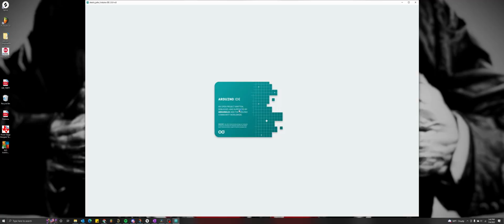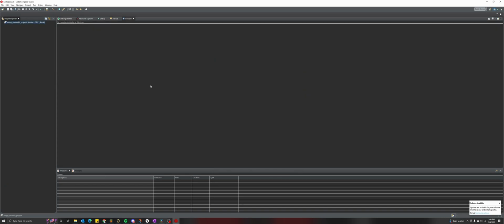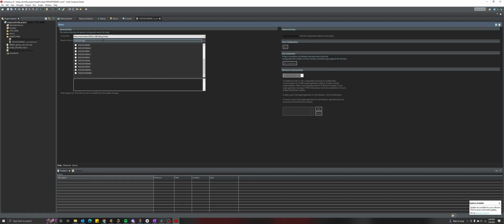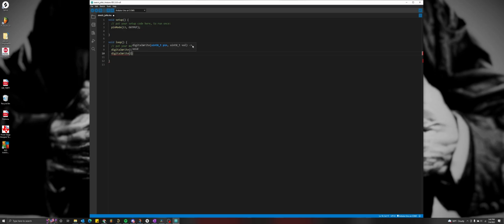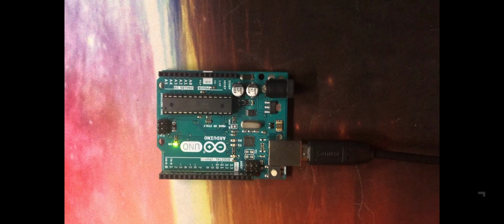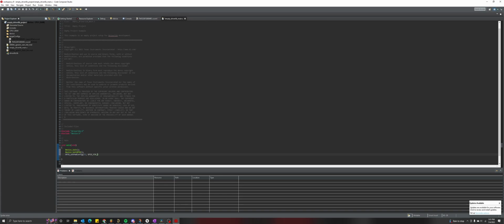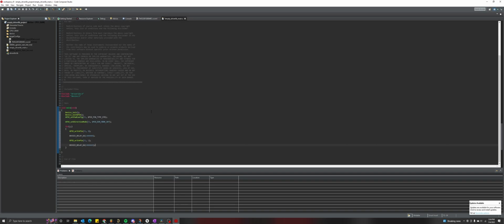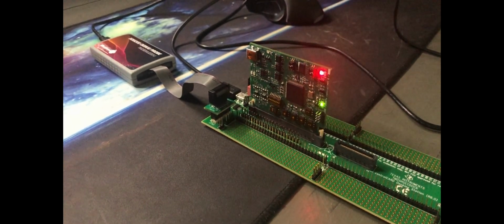Arduino to Pro | LED Blinky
INTRO(0:00)
BACKGROUND(0:42)
HARDWARE(1:24)
IDE(3:59)
CONCLUSION(9:46)